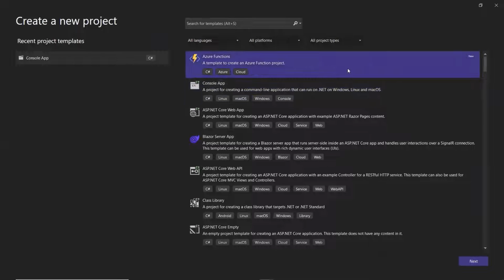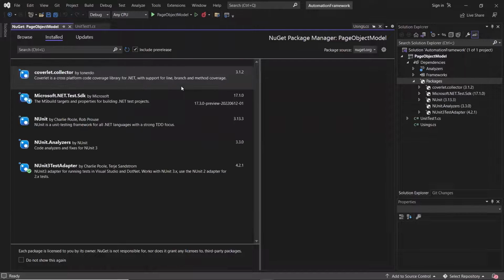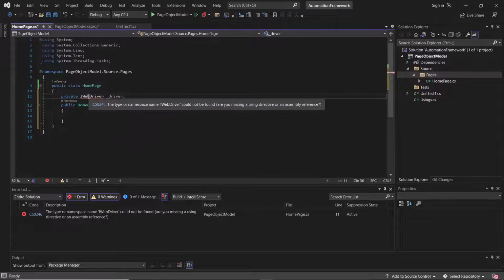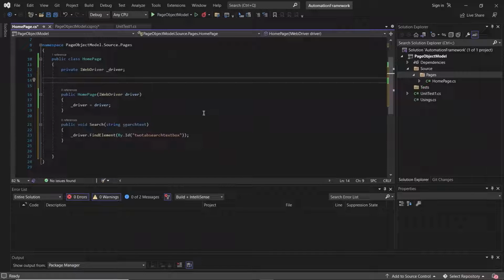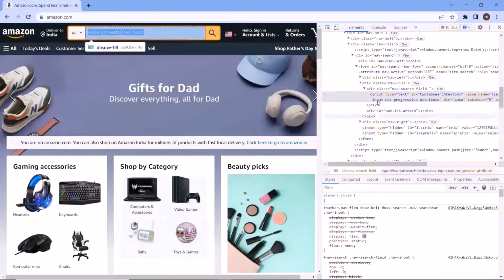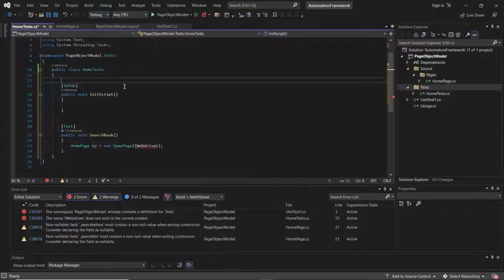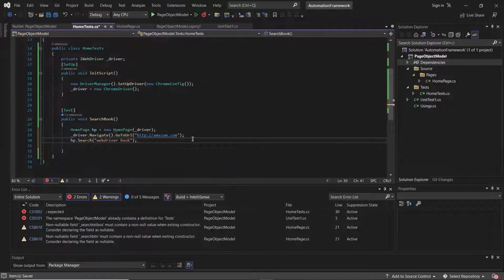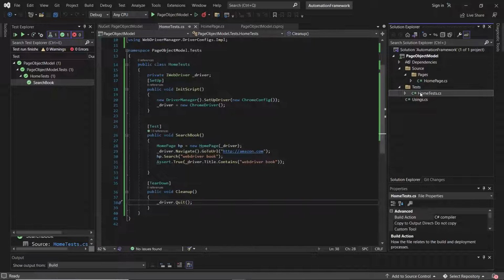#2 Create Selenium framework from scratch for beginners | Page Object Model | Selenium C# | Part 1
Page Object Model is a Design Pattern which is very popular among the community while creating the automation framework, using it can reduce the duplication of code and at the same time test maintenance also becomes easy.
A page object is a class that stores all the elements of a web page. So for each web page of your application there will be a corresponding class which will hold all the page locators.

So lets move inside the video to learn how to create a project based on POM.